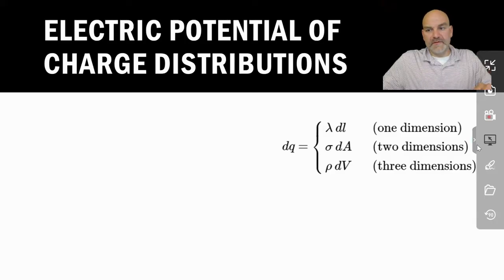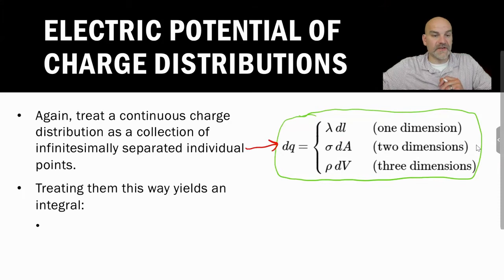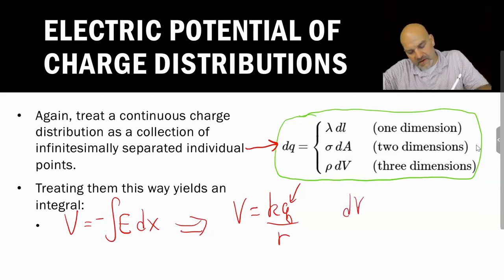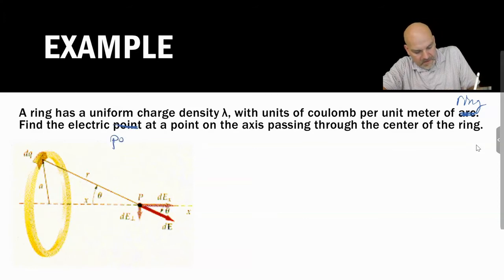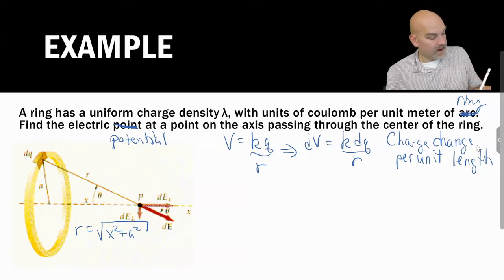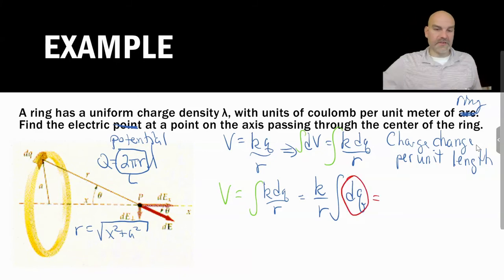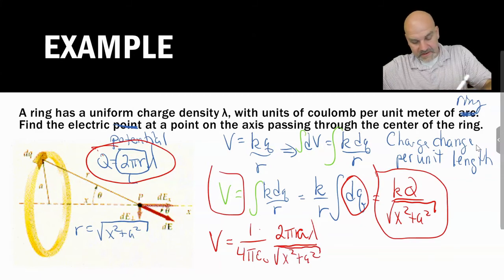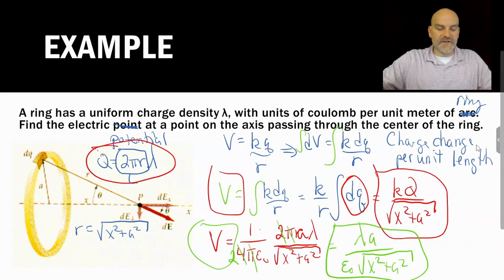AP Physics C E&M - Unit 1 - Electrostatics - Electric Potential of Charge Distributions